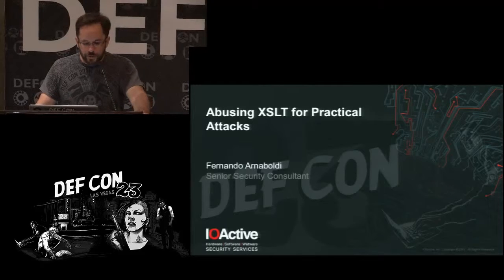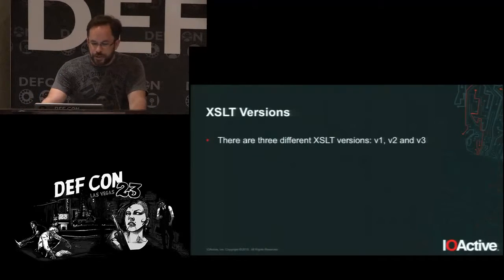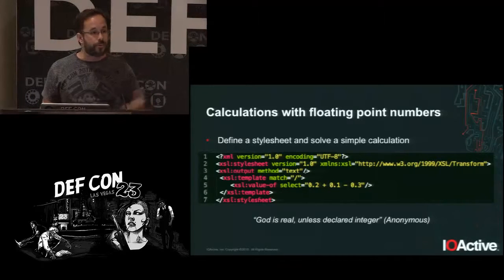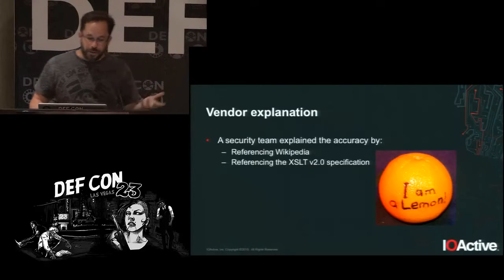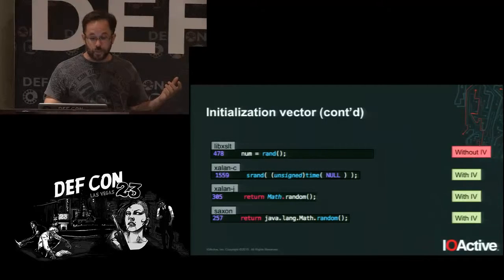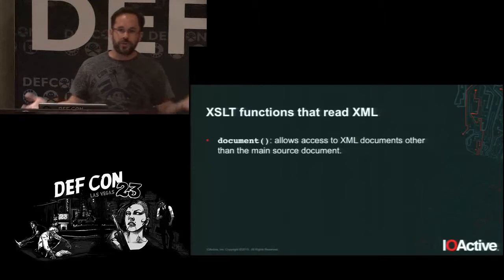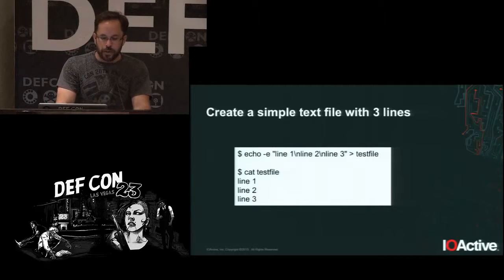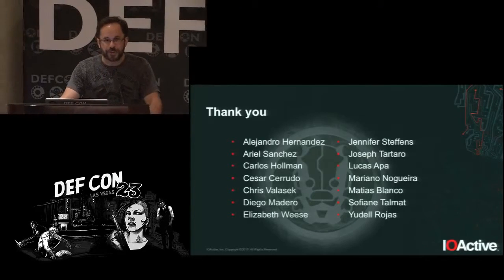DEF CON 23 - Abusing XSLT for Practical Attacks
Speech by Fernando Arnabold